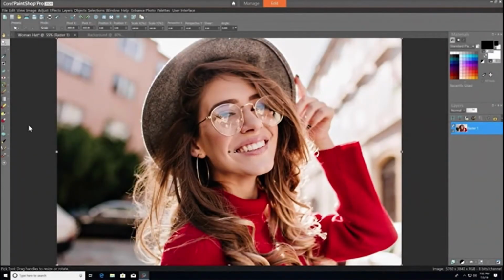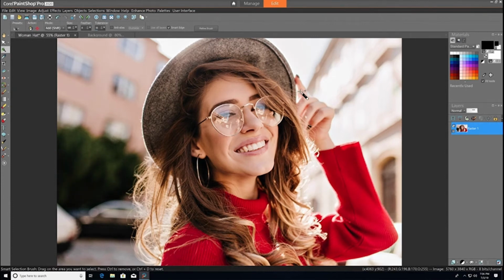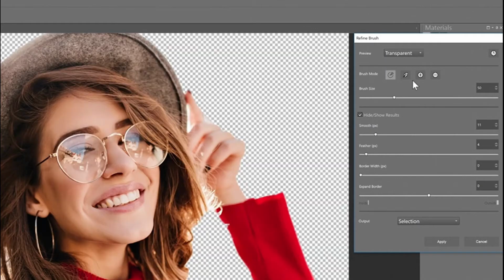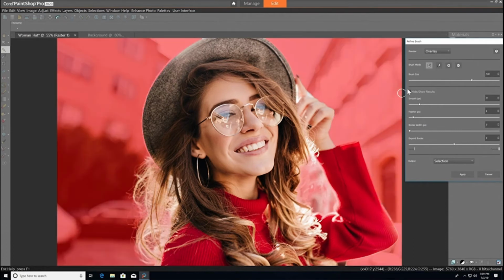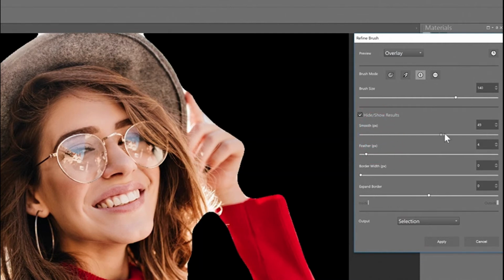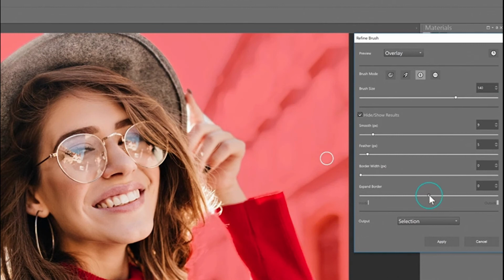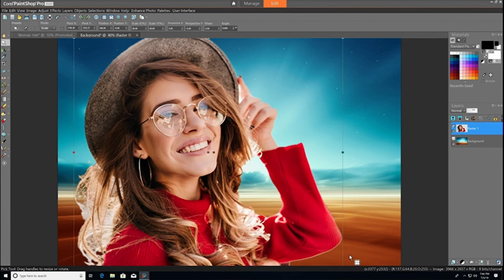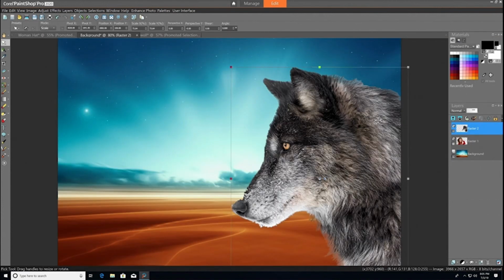Corel Paintshop Pro 2020 Tutorial how to getting with the new refining brush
(Avinash Bharti Info) Link Below (Niche Diya hua he)

There is Lots of videos about Infopedia, Cinematic,
Events (Promotion , Seminars, Pooja Sthal & Mandir)
Current Affairs, Gaming, YouTube Information , Vlog,
Technology, Shaadi, Party, Dance , Baby Playing etc.

コーレルペイントショップは、どのように新しい精錬ブラシで取得に2020チュートリアルPRO